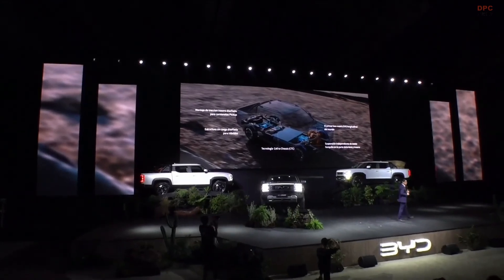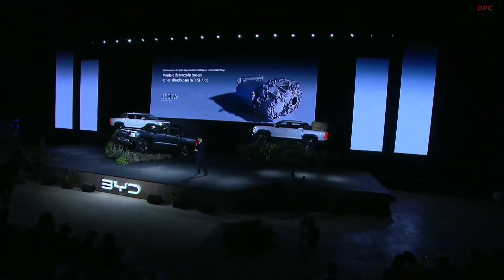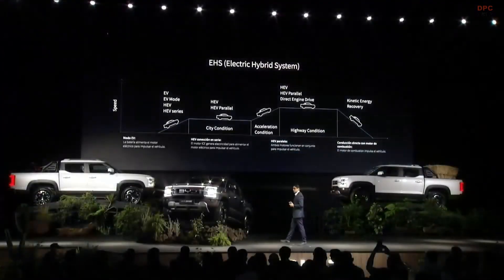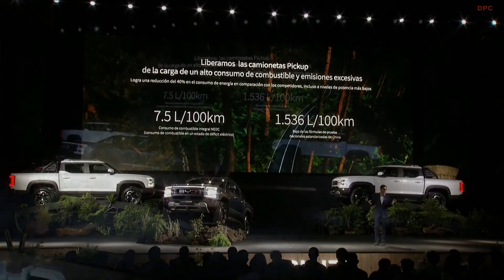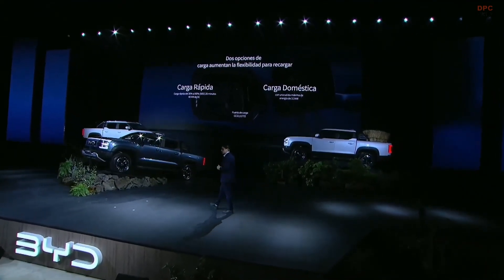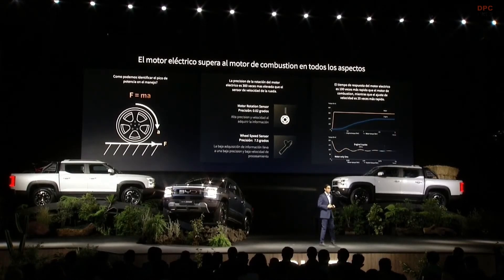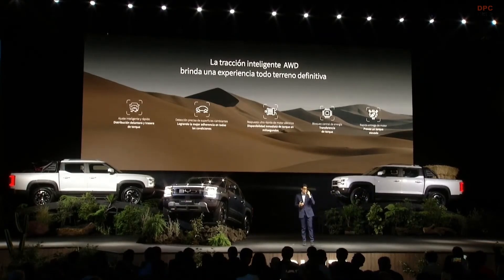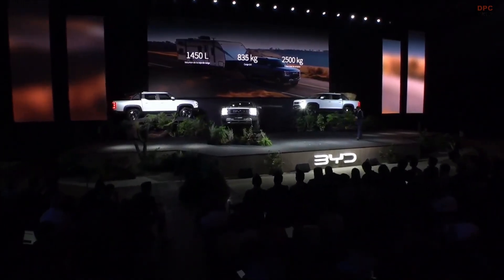BYD Shark Pickup Truck Powertrain and Performance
BYD, the Chinese automotive powerhouse, has unveiled its latest creation: the Shark, a new plug-in-hybrid pickup truck.

The Shark will initially be available only in China. However, a new manufacturing plant planned for Mexico might open up possibilities for it to be sold in other regions, including the United States.

Under the hood, the Shark features a 1.5-liter four-cylinder engine paired with two electric motors. BYD claims the combined output is 430 horsepower. While they haven't provided a torque figure, the Shark's towing capacity is rated at 5512 pounds, and it can handle a maximum payload of 1841 pounds. Acceleration from 0 to 62 mph is estimated to take 5.7 seconds.

The range of the Shark is particularly noteworthy for a plug-in-hybrid pickup. Given BYD's status as the world's largest electric vehicle manufacturer, it's not entirely unexpected. The Shark can travel 62 miles on electric power alone. When combining a full tank of gas with a fully charged battery, it can cover more than 520 miles. Additionally, it supports fast-charging through its CCS1 port, which is a significant advantage for a plug-in hybrid.